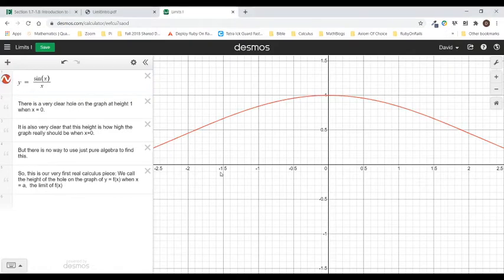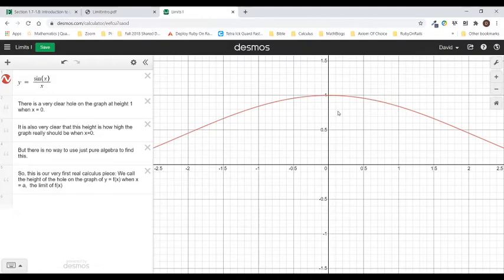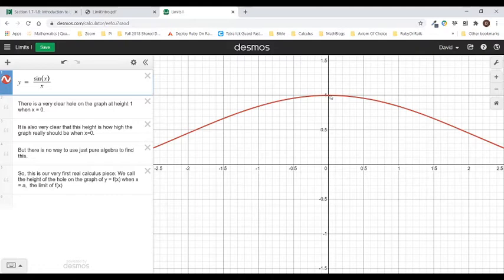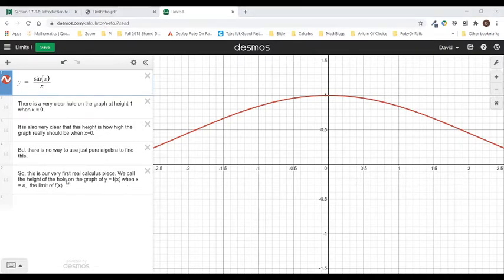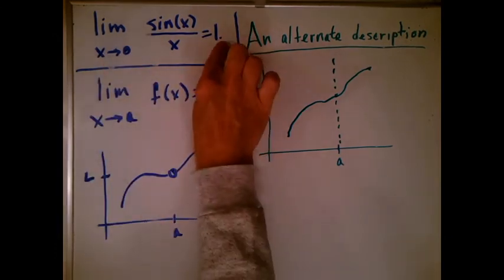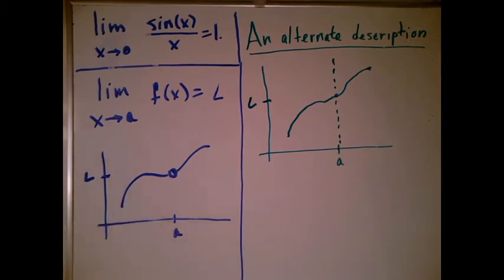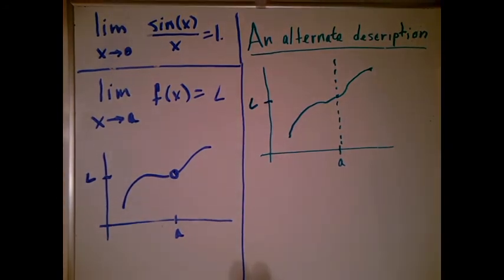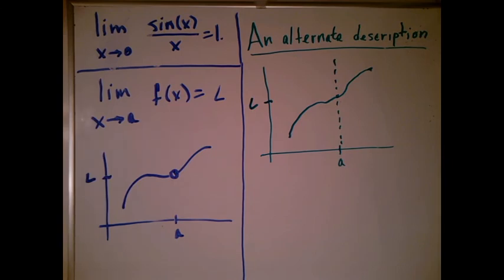LimitsI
The very beginning of limits with sin(x)/x